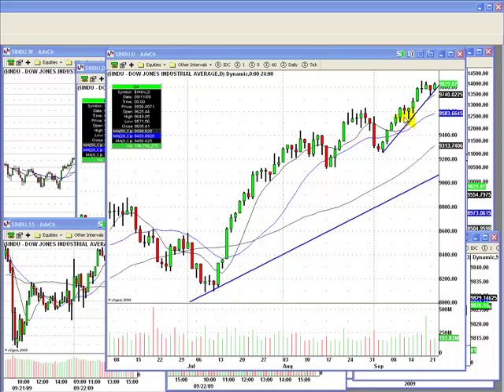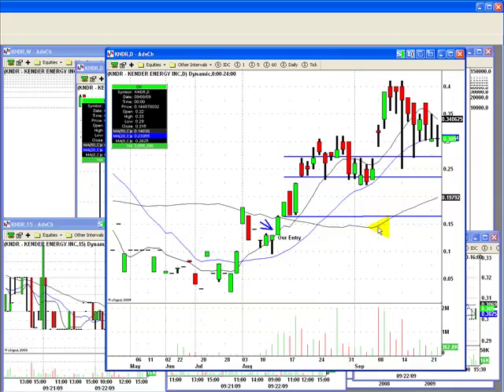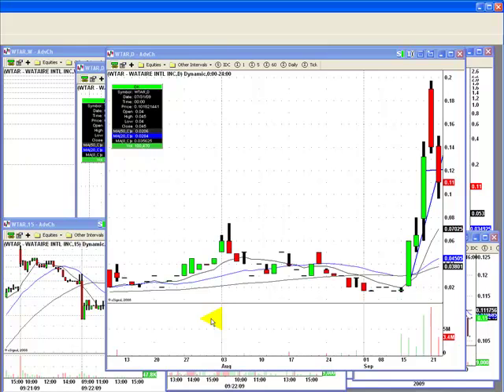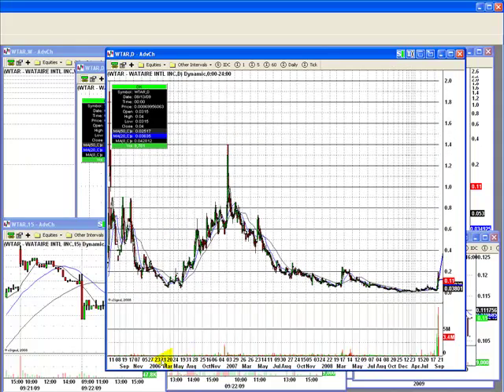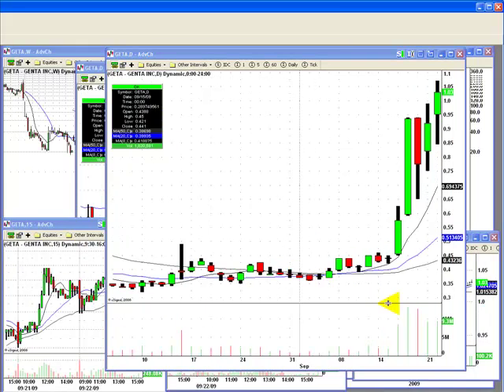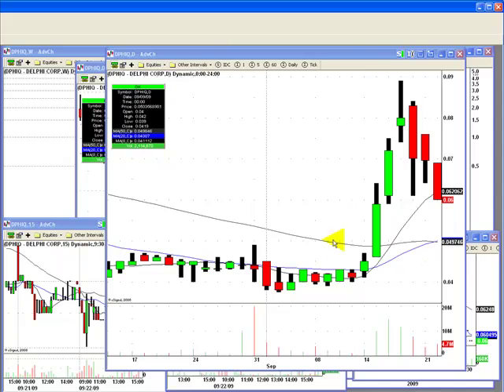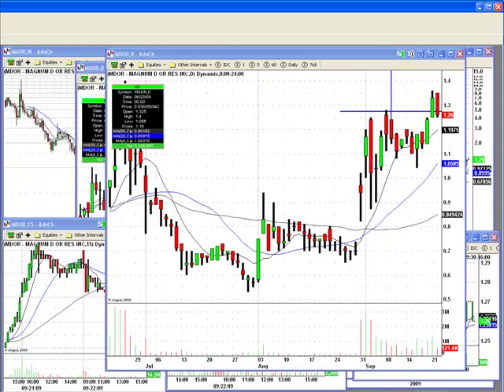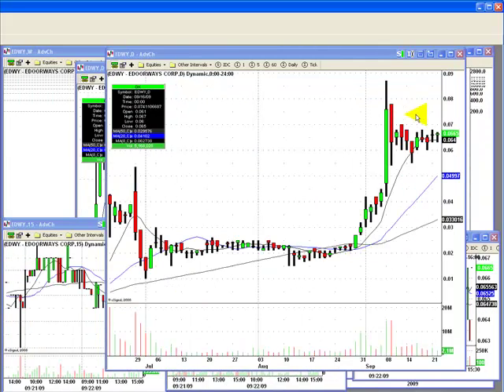Penny Stock Alerts from HyperGrowthStock.com 23rd Sep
Our Daily Penny Stock Video Alerts are now ready. We cover the following Penny Stocks : KNDR, WTAR, GETA, DPHIQ, EXPH, EDWY, NENE..